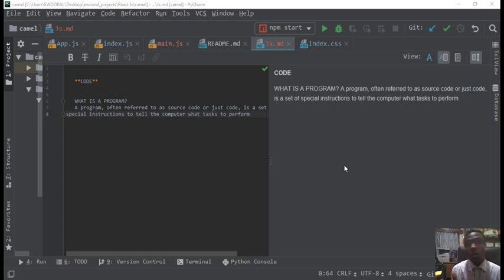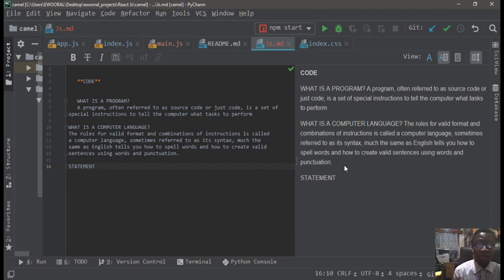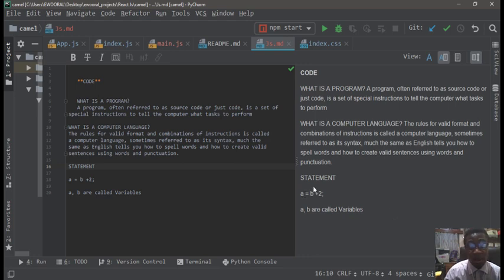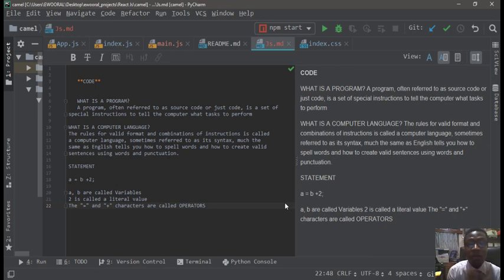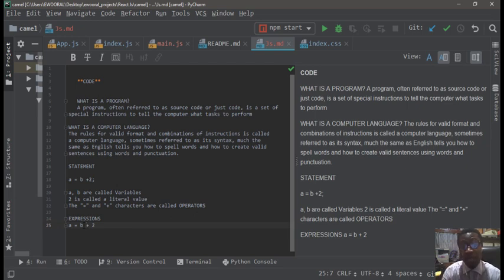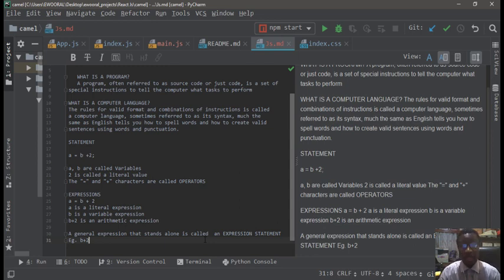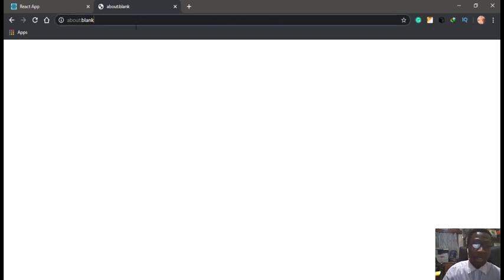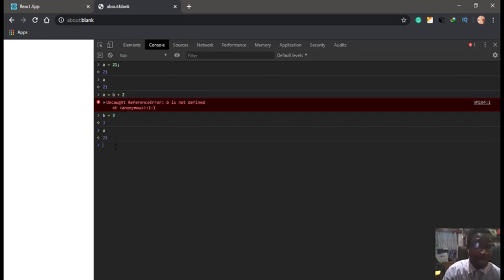javascript tutorial ( Key terms in programming in general and also JS)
This is a tutorial two of Javascript. In this tutorial, I explain the Key terms you
need to grasp at your fingertips to be able to communicate in any programming language and in this context, Javascript.
Remember that in order to follow and understand this tutorial, it is imperative that you watch all the previous tutorials to be able to fathom.
In case you missed my previous tutorials, below are links to them.